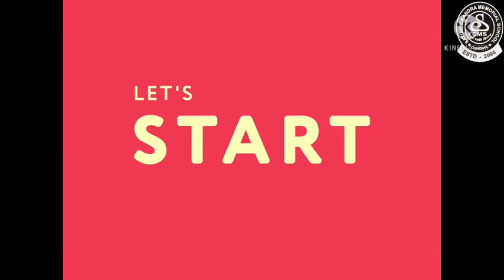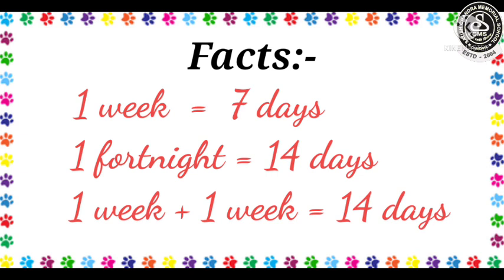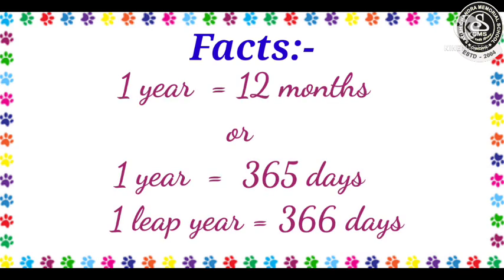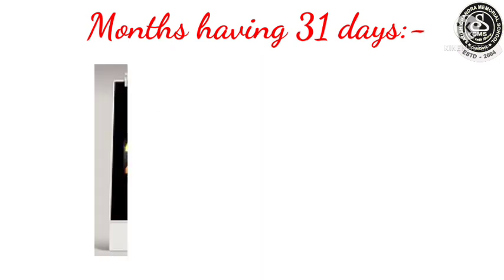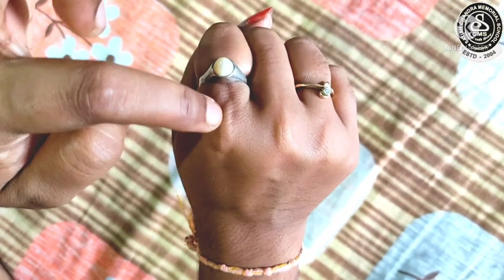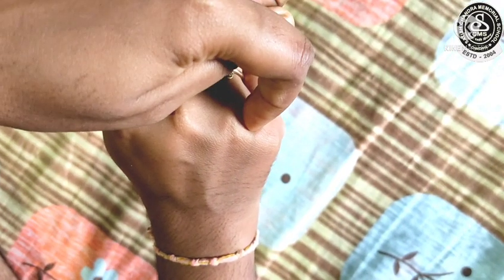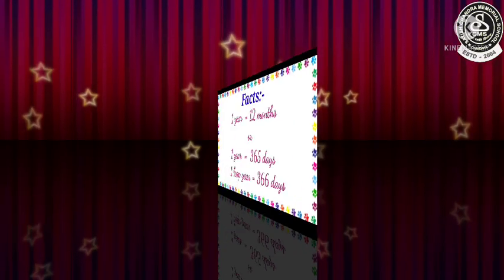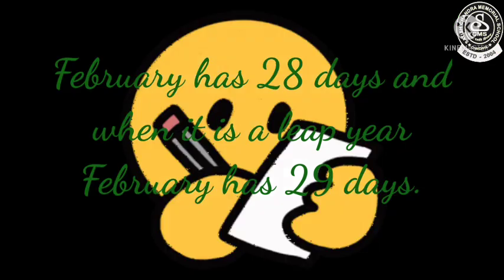Ch-9 My funday | class2 | Ncert | CBSE \ MY FUNDAY (facts about days and months)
EXPLANATION OF MY FUNDAY CHAPTER WITH SOME IMPORTANT FACTS ABOUT DAYS AND MONTHS.